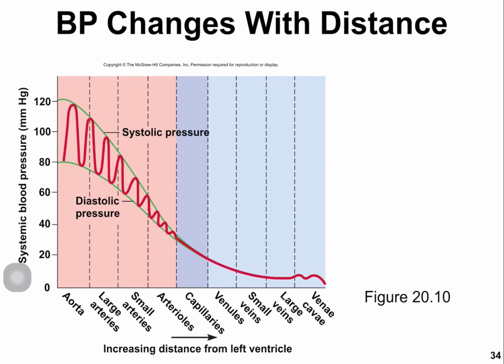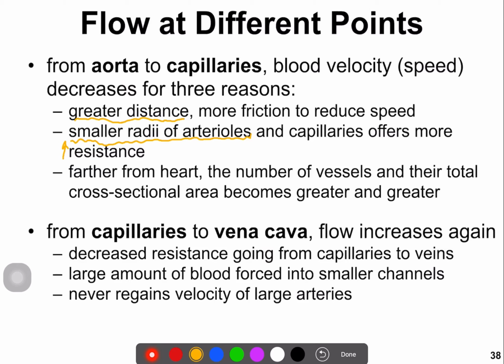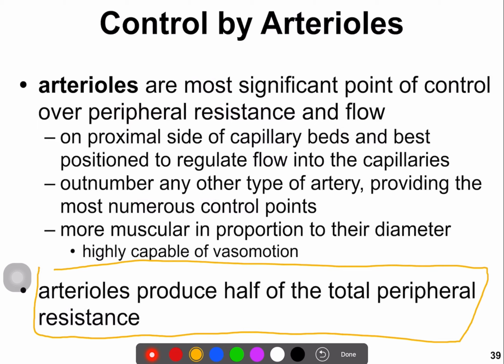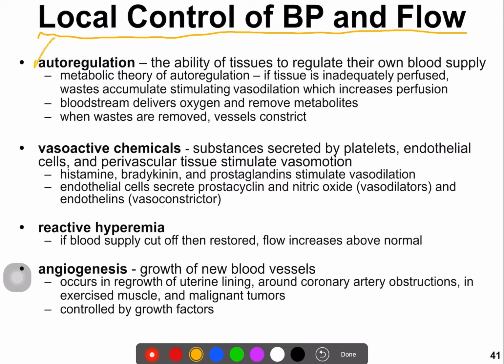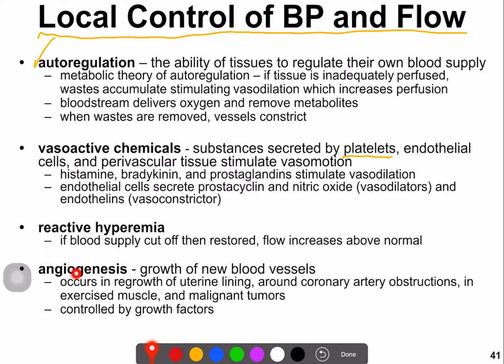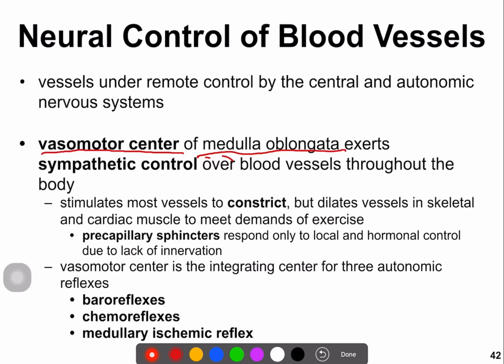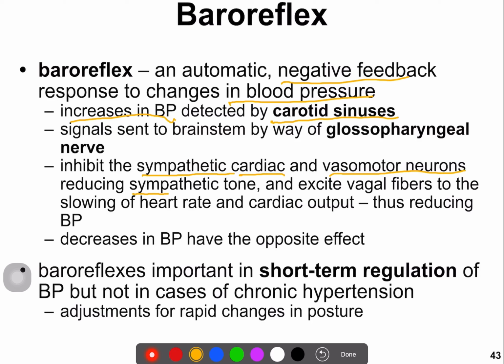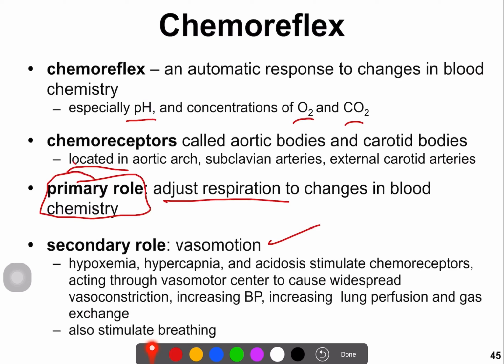blood pressure part 1